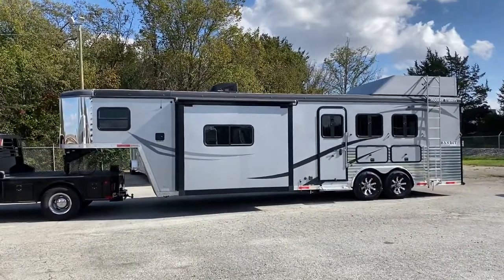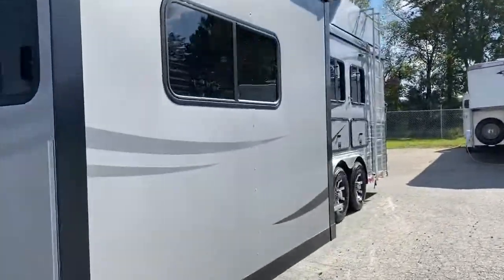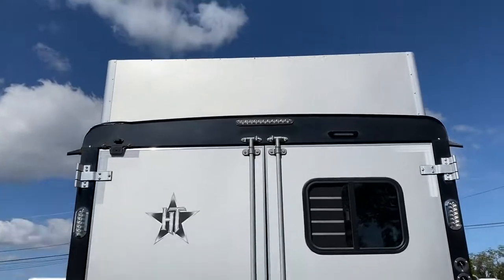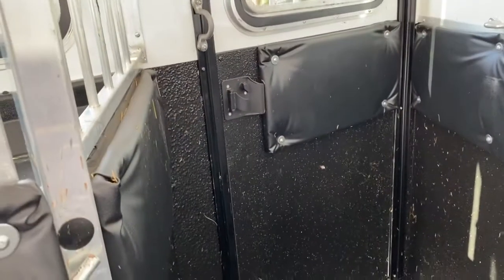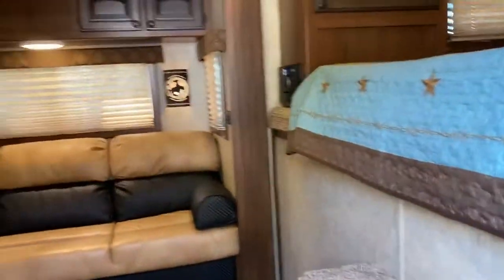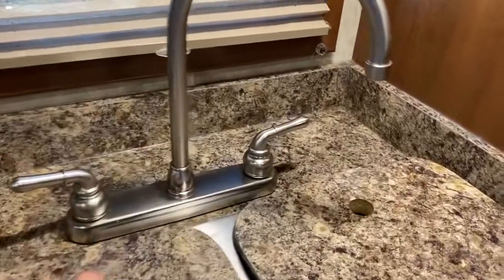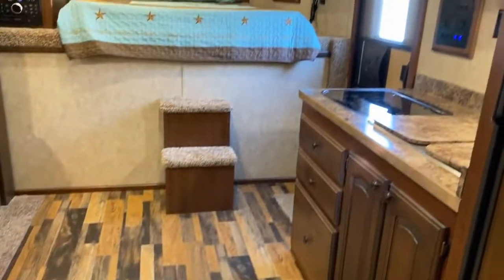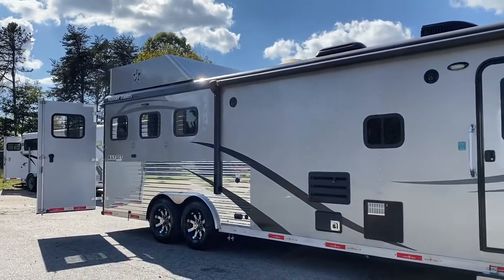SOLD 💥 Used 2017 Hoosier 3 Horse 10' LQ Slide, Hay Rack, Water Tank, Roomy! 🐎🐎🐎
2017 Hoosier Bandit Outlaw series 3 horse 10ft full LQ with slide, couch makes a bed, open floor plan, big fridge, microwave, double sinks, two burner glass top stove, TV, ducted ac, propane furnace, closet space, fold up table, big bathroom, large dome shower, vanity and sink, walk through door, enclosed front, two propane tanks, hydraulic jack, two batteries, spare, fold up rear tack, swing out saddle rack and blanket bar combo, led lights , power awning, fantastic fan in bathroom and horse box, escape door, fold up step at escape door, drop down windows with drop down bars, hay rack and ladder, fully lined insulated horse area extra tall, lower divider, extra water tank on hay rack, runner floor, no mats needed, super nice trailer!!!